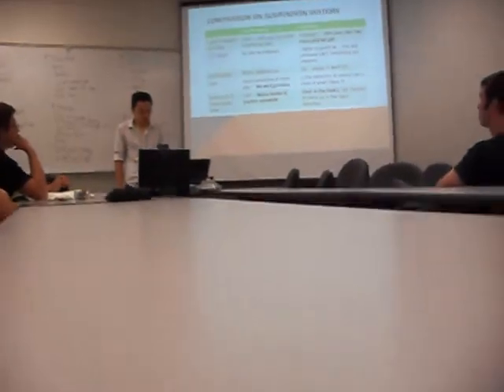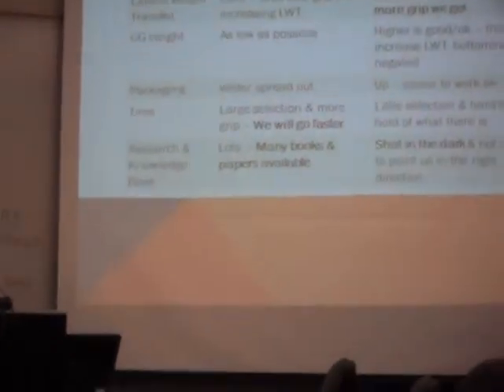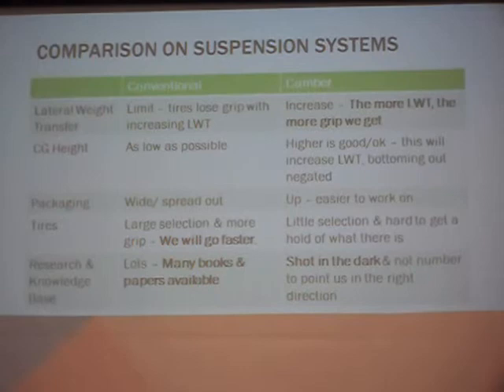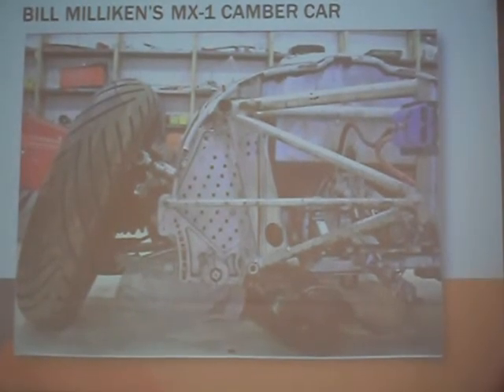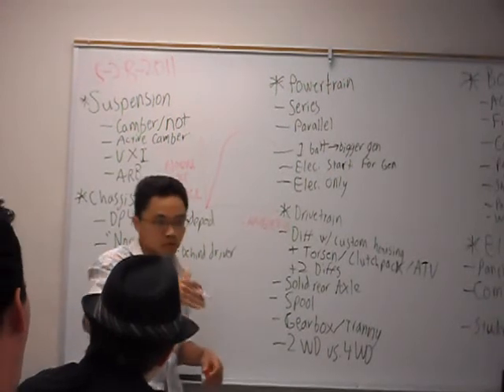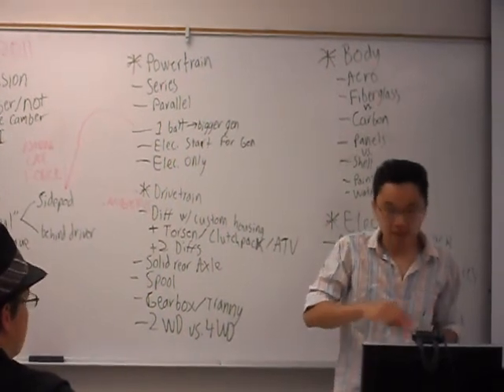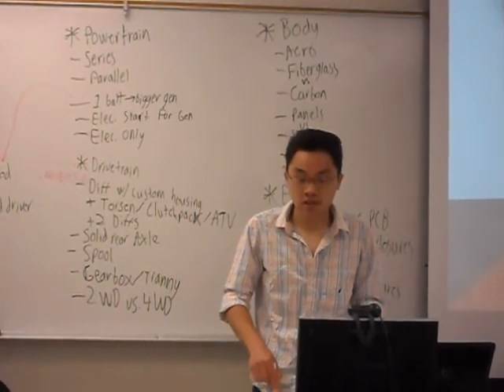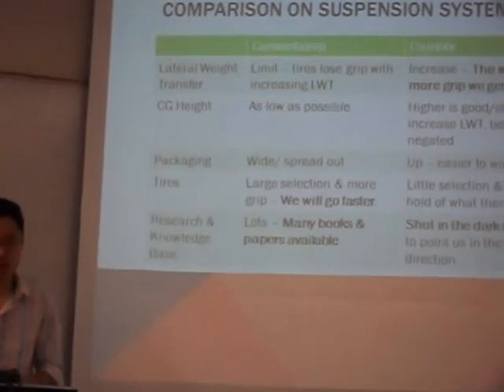Ricky Lee suspension presentation (Part 4)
Ricky Lee, from Cal Poly SLO's Formula Hybrid team discusses the suspension of the 2011 camber car.